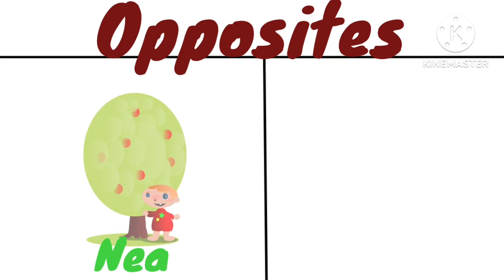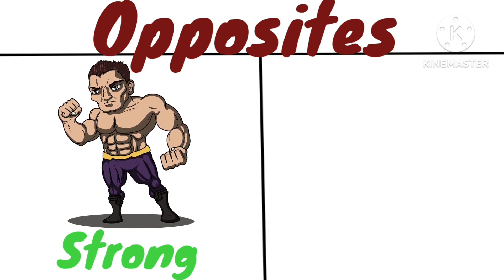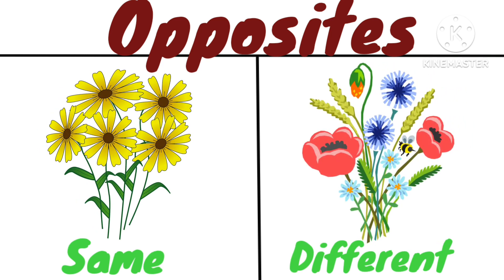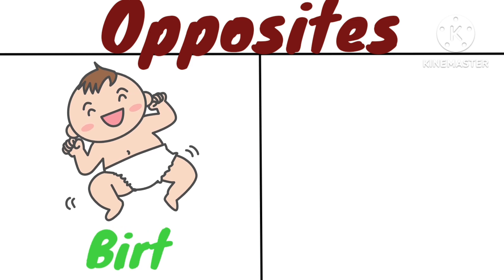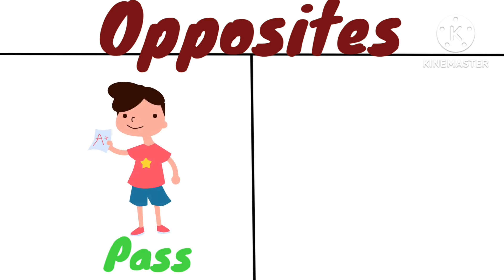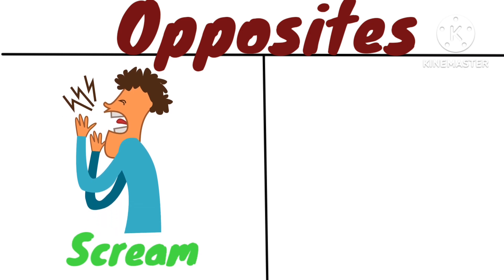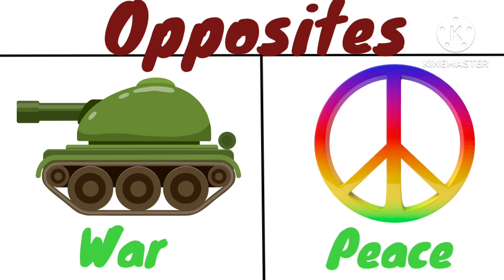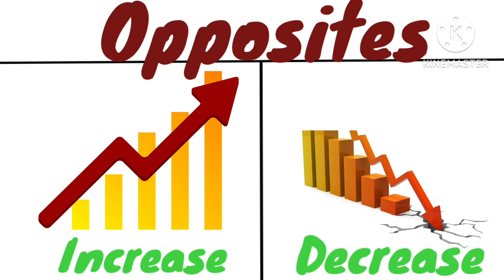Opposite words in english| Opposite words for preschoolers| Antonyms for Kids| Kids Learning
Educational video

In this particular video different Opposite words for Kids with it's pronunciations have been focused with attached images for more better visual understanding.

Transcript:
1. Asleep-Awake
2. Begin-End
3. Rough-Smooth
4. Rise-Fall
5. Near-Far
6. Loud-Soft
7. Increase-Decrease
8. Short-Long
9. Low-High
10. Strong-Weak
11. Entry-Exit
12. Accept-Refuse
13. Active-Lazy
14. Same-Different
15. Apart-Together
16. Argue-Agree
17. Birth-Death
18. Build-Destroy
19. Come-Go
20. New-Old
21. Off-On
22. Pass-Fail
23. Plenty-Lack/Little
24. Pull-Push
25. Rainy-Sunny
26. Scream-Whisper
27. Sharp-Blunt
28. Sell-Buy
29. Beautiful-Ugly
30. War-Peace

Opposite for kids to learn
Opposites name in english
Opposites for kindergarten
Opposites for children
Opposites for lkg students
Opposite words for kids
Opposites
Opposite words
Learning Opposites
Learning video
Learn opposites for Kids
Opposite words in english
Preschool education
Antonyms for Kids
Opposites for class 1
Opposites for ukg
Opposites for class 2
Opposites for class 3
Opposites for toddlers
Opposites for grade 2
Opposite for Preschool
Opposites for 1st standard
Opposites for kindergarten with pictures